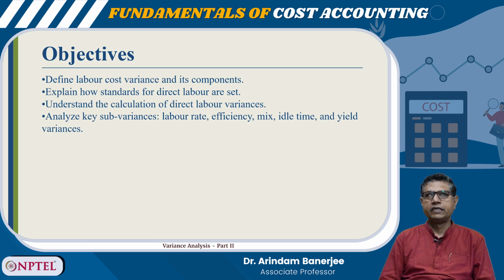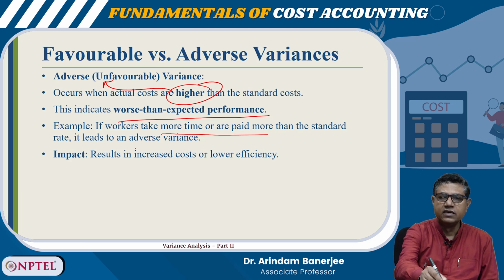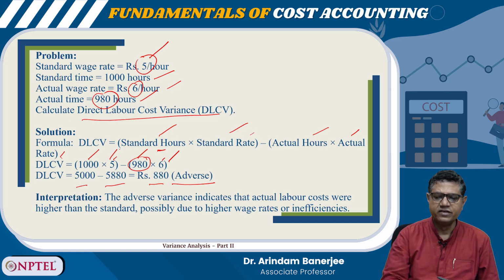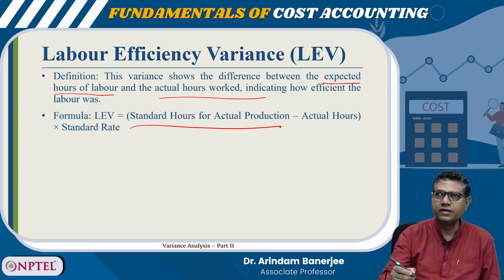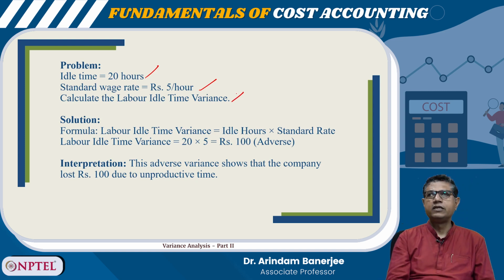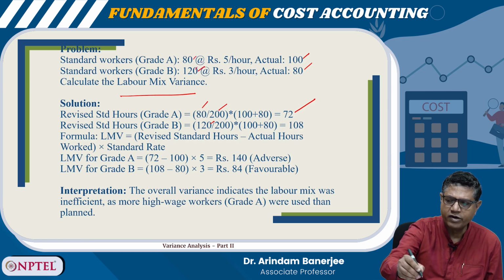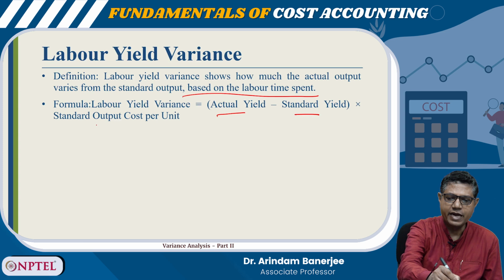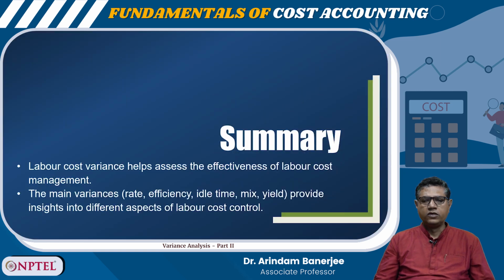NPTEL - Fundamentals of Cost Accounting :: Week 8 :: Variance Analysis - Part II : Swayam